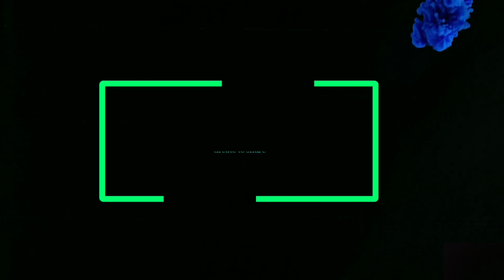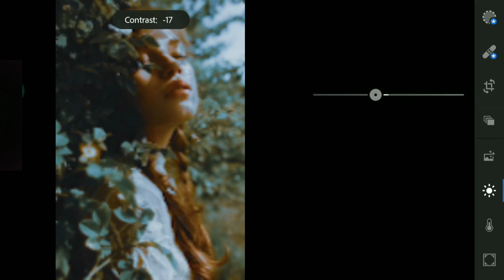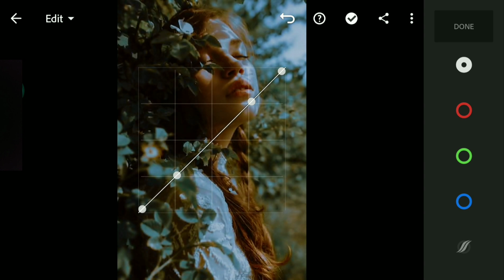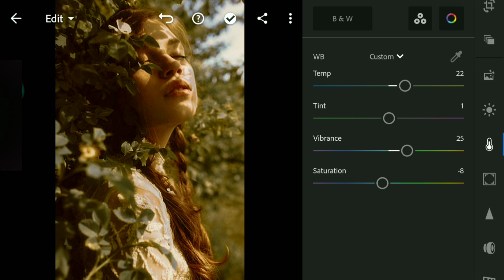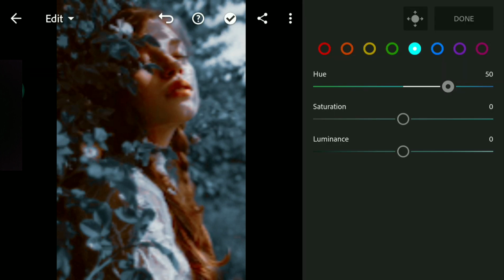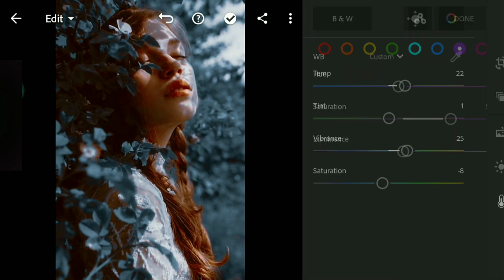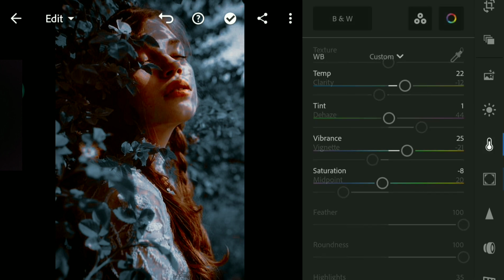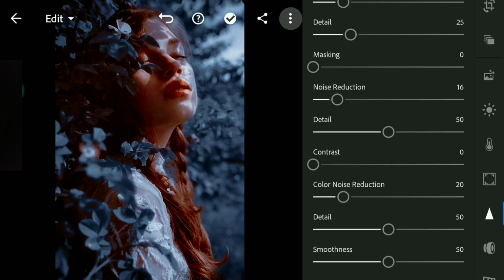Dark Blue Preset-Lightroom Mobile Presets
*By viewing this tutorial, you can edit  Photos with Dark Blue Preset using only Lightroom Mobile.

Musician : ASHUTOSH